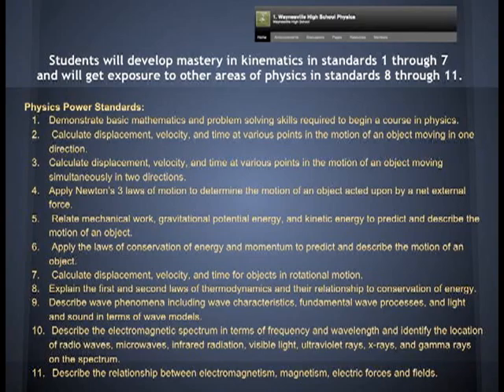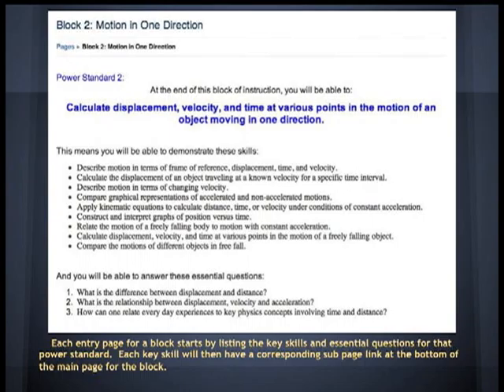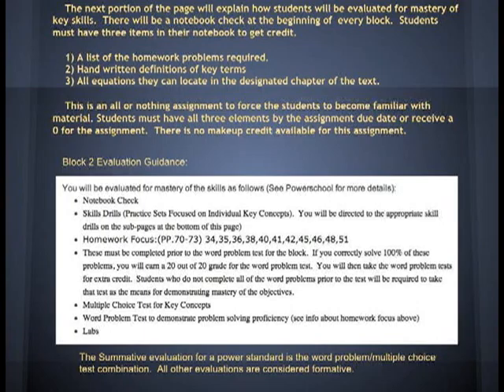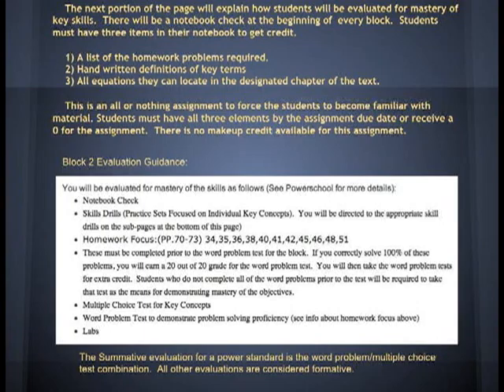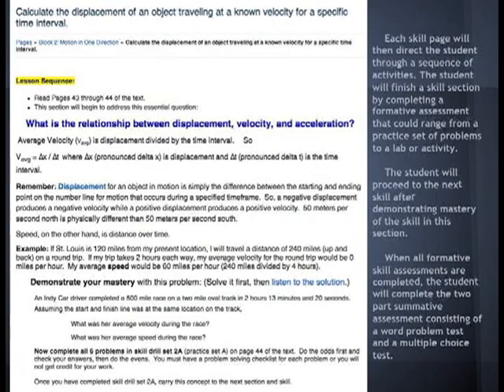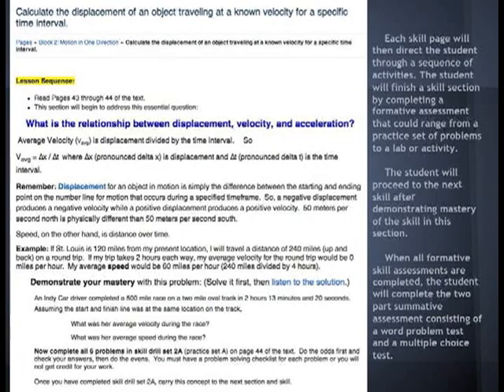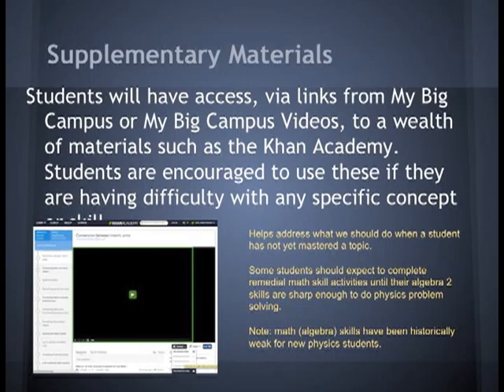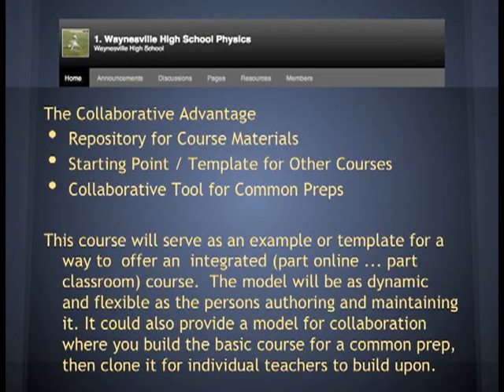My Big Campus Physics